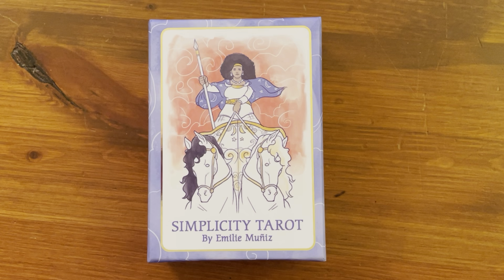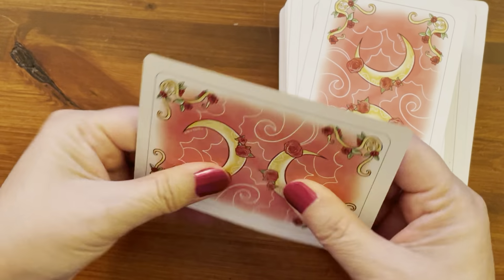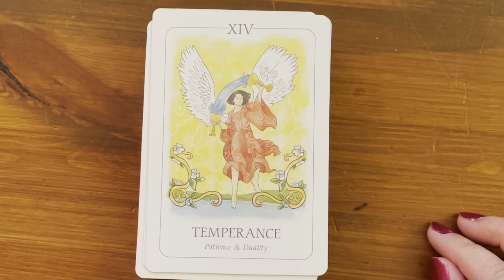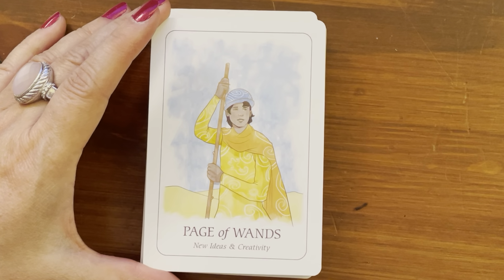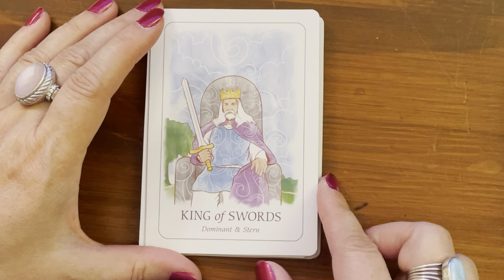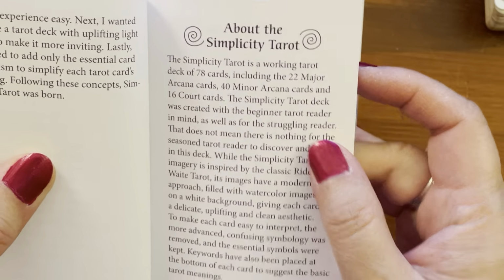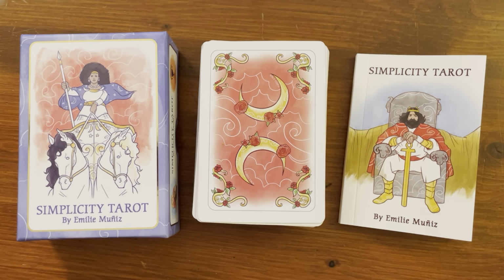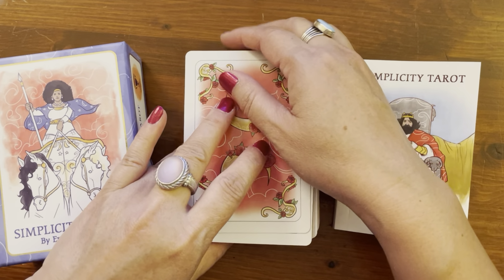Simplicity Tarot | Full Flip Through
By Emilie Muniz